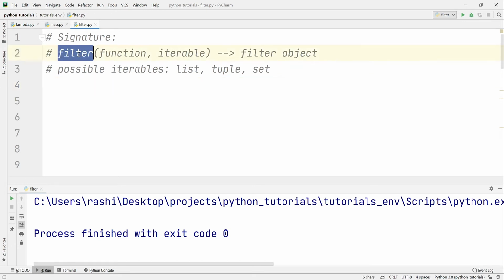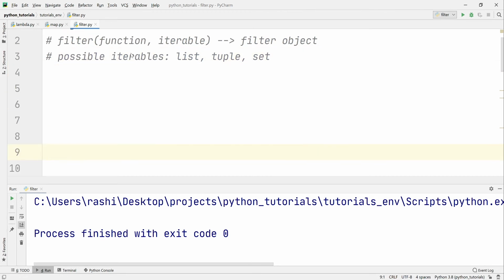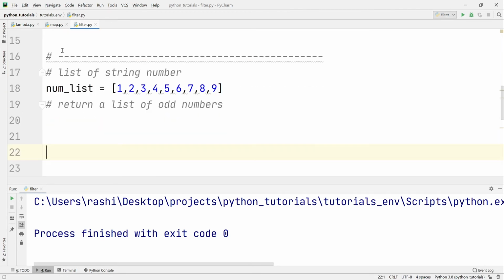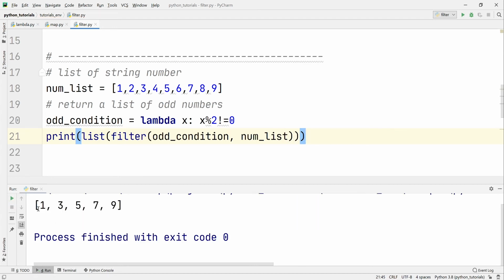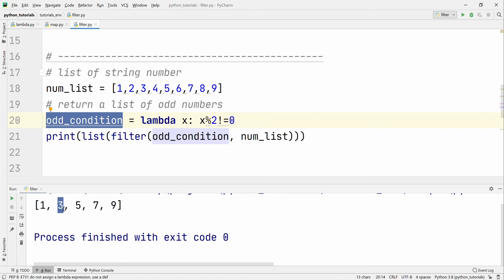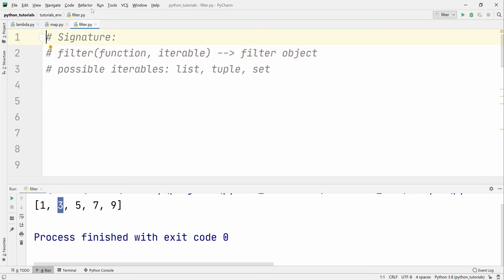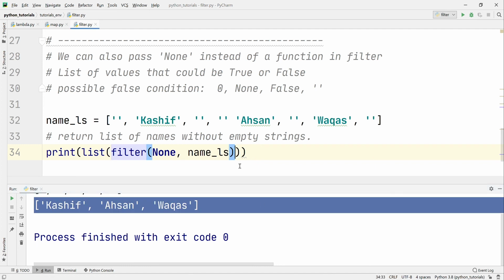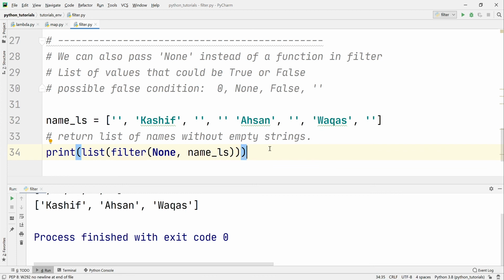Filter Function | Python Tutorials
The filter method filters the given iterable with the help of a function that tests each element in the iterable to be true or not.
In this lesson, we have explained the filter function with examples.